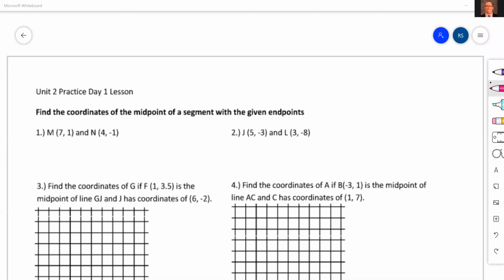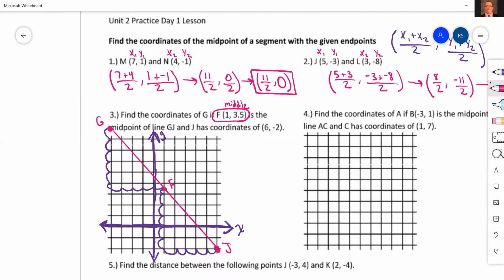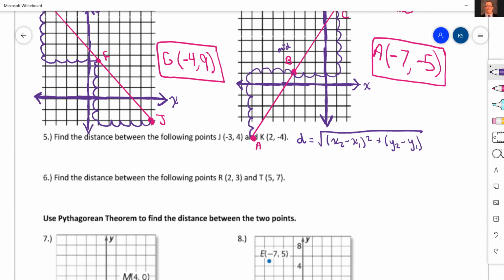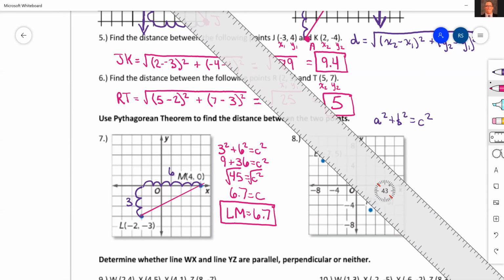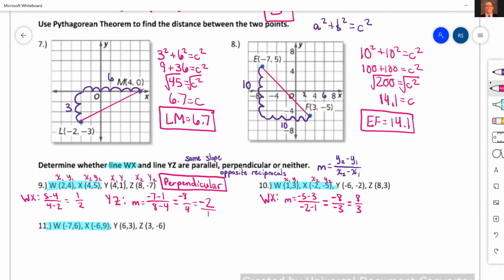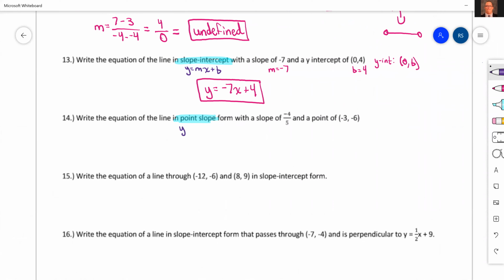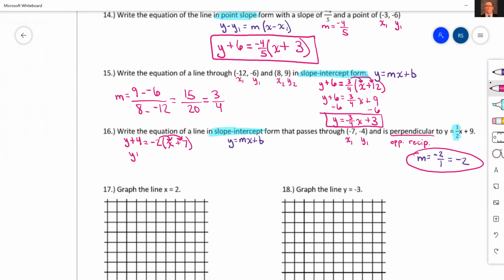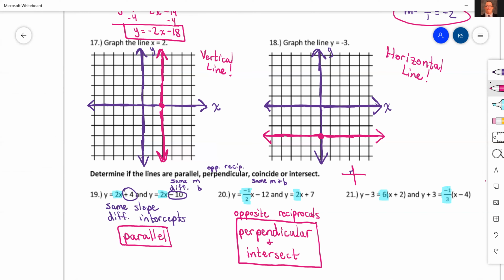Unit 2 Practice Day Lesson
In this lesson, we will review the concepts taught in Unit 2: Midpoint, Distance, Slope, and Equations of Lines.